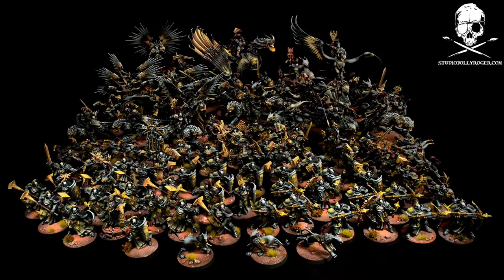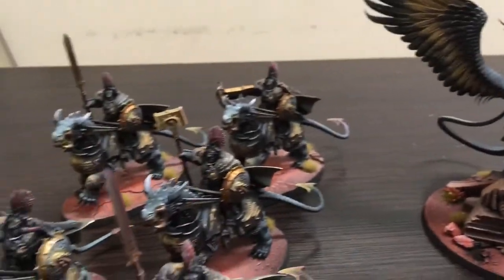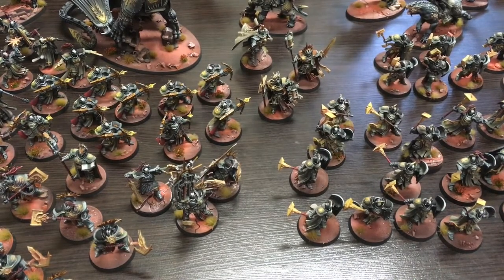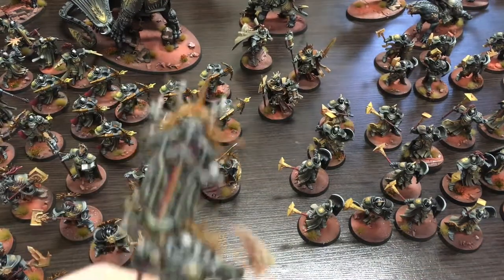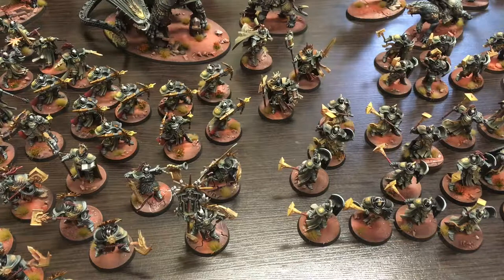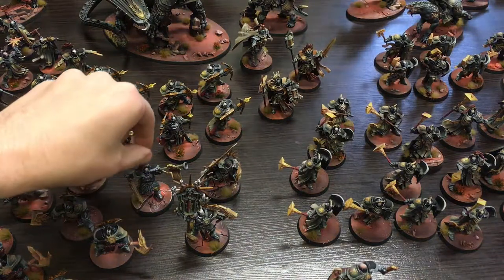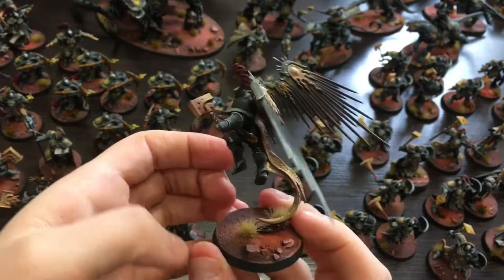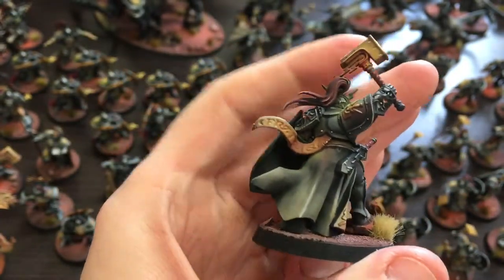How Stormcast Ethernals Look Pro Painted | studiojollyroger.com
I call them Legion of the Damned Stomcasts, it's one of our biggest projects done in 2018.